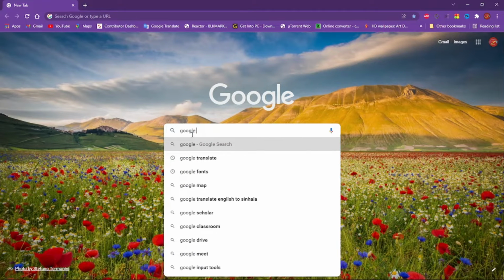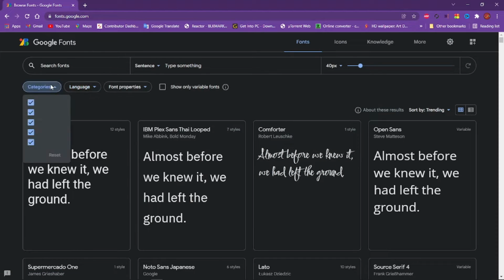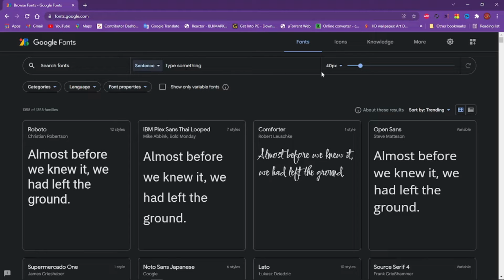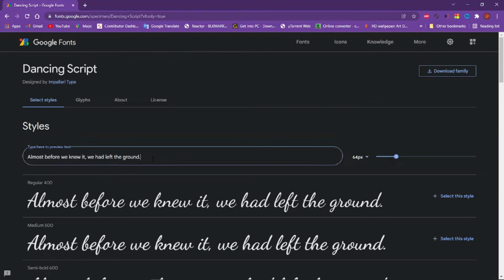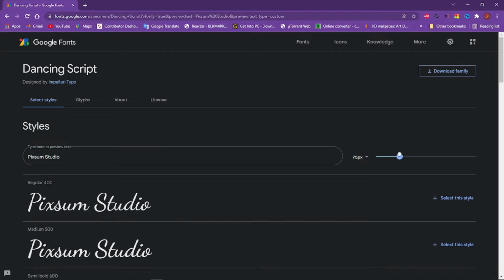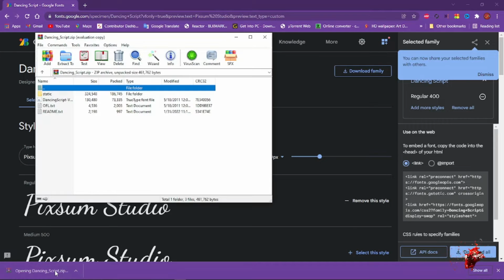Google Fonts correction Download And Install | Best Free fonts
Google Fonts (formerly known as Google Web Fonts) is a font embedding service library. This includes free and open source font families, an interactive web directory for browsing the library, and APIs for using the fonts via CSS[2] and Android. Popular fonts in the Google Fonts library include Roboto, Open Sans, Lato, Oswald, Montserrat, Source Sans Pro, and Raleway.